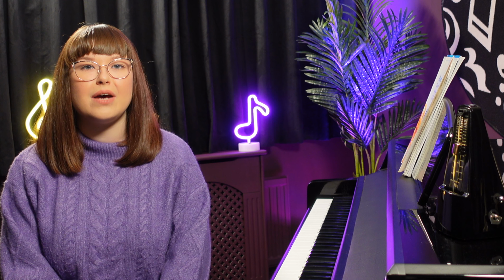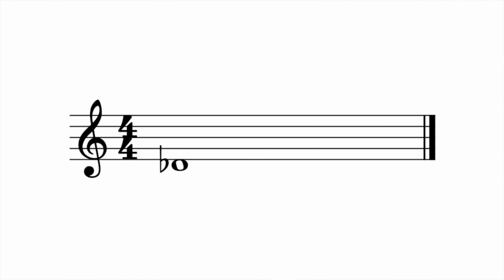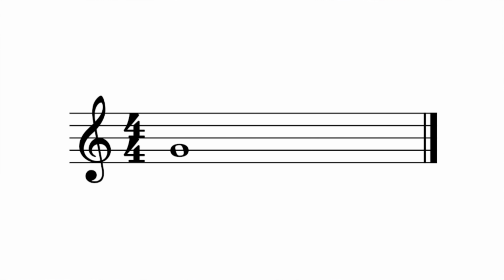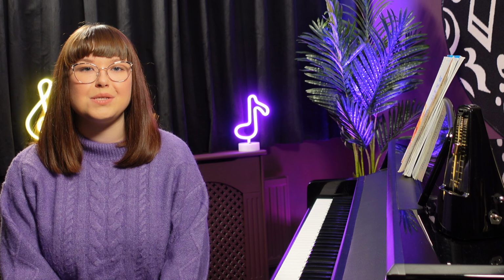Musical Flats: What They Are And How To Play Them? - Beginner Piano Lesson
In today's lesson, we explain musical flats.

Chapters:
0:00 Welcome
0:09 Accidentals
0:36 Flats
2:03 Quiz
2:51 Quick Note
3:25 Your Turn
4:44 That's All For This Week

► Roland FP-10 – Compact 88-Note Digital Piano
► Roland RH-5 Monitor Headphones
► M-Audio SP-2 - Universal Sustain Pedal
► RockJam XX-363 Stand
► CANTUS Metronome (Black)
► Apple 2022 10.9-inch iPad (Silver)

We also open up the world of PianoVirtus to you with behind-the-scenes content, exclusive lessons and the chance to submit a personal song request. Finally, we will credit your name on our Youtube videos to thank you for your ongoing support.

PianoVirtus is the British-based home of all things Piano.

All sheet music & arrangements used in PianoVirtus content are undertaken using the restricted act of education following fair dealing guidance.

Video & Content Copyright:
© ContentVirtus (Trading as PianoVirtus)

Long-form videos are presented in 4K